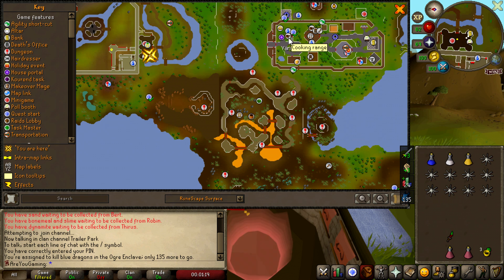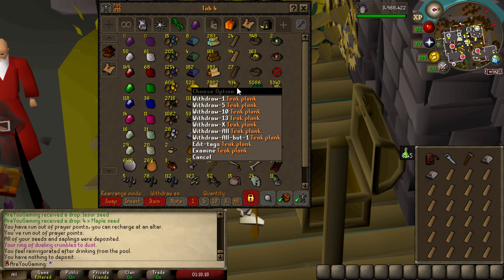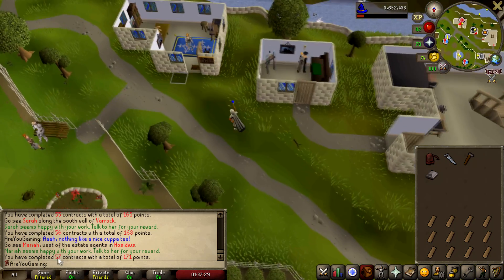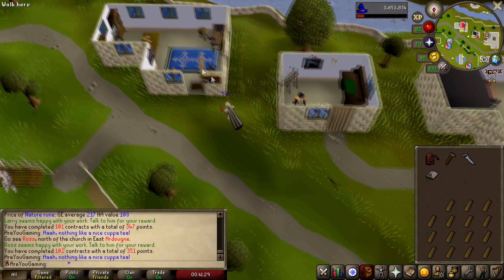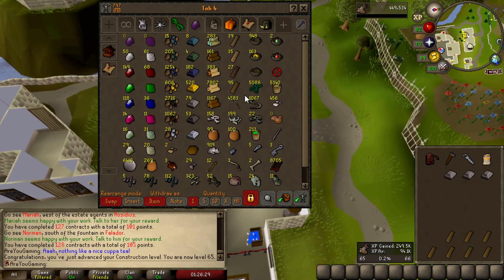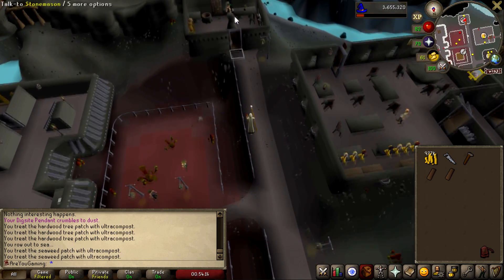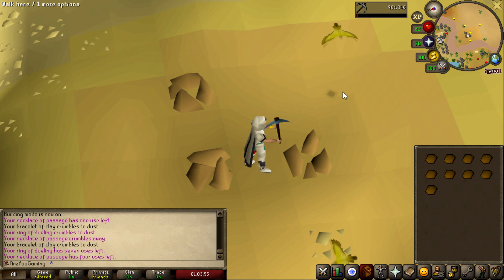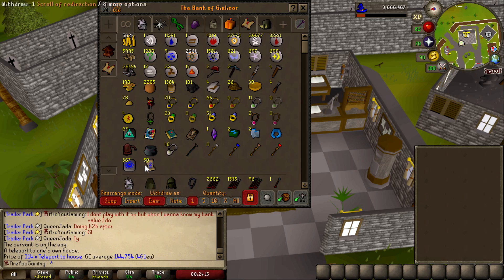HCIM - Mahogany Homes is AMAZING!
Old School RuneScape (OSRS) HCIM Series - Welcome to my Hardcore Ironnman progress series, I have attempted HCIM in the past however this time it's different, with a goal in mind we set out to accomplish something that not many HCIM dare to attempt, we are going for a place on the corrupted gauntlet highscrores. Join me on my journey as we conquer Gielinor one step at a time.

CC - “WeAreGaming” everyone is welcome!

HCIM - AreYouGaming
Main - Huughes

Thank you for taking the time to watch my video and read this description, all likes and comments are greatly appreciated and if you have any questions feel free to ask and I will reply as soon as I can.

HCIM OSRS Old School RuneScape 2007scape 07scape uim ironman chambers of xeric osrs recape video behemeth pking pk wilderness hiscores twitch stream streamer highlight moments ely defy faux market analysis crash change economy pvm Slayer Drop locked only ironman 99 Restricted Vannaka Turael Krystilia Chaeldar Store Hydra Superior Slayer Moneymaking Money making Steam Loot From 1000 Scape Konar Quo Maten Wyrms SDL Brimstone Key Chest Mega Rare Bandos GWD Pets Pet